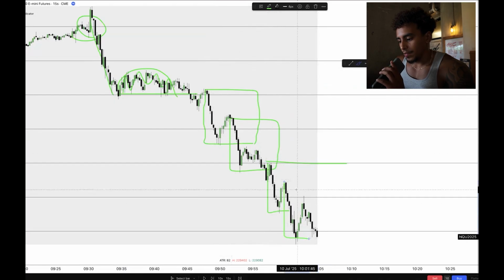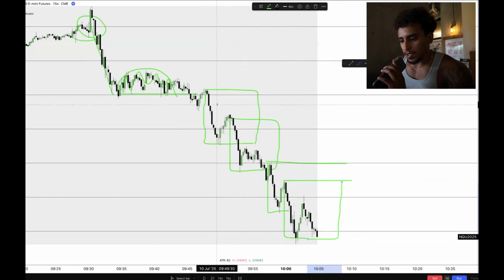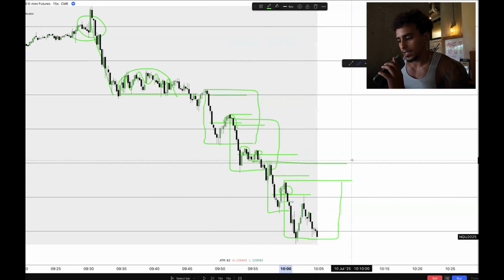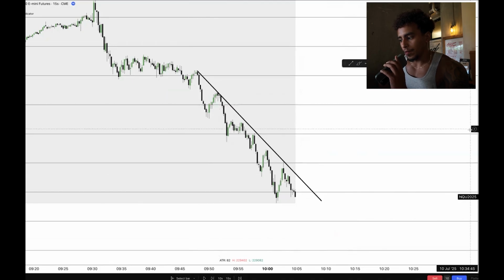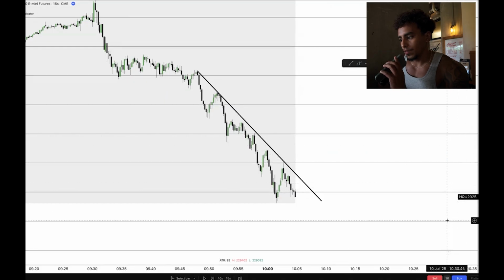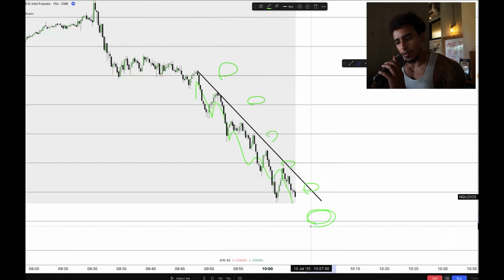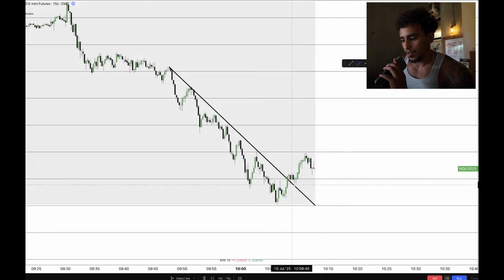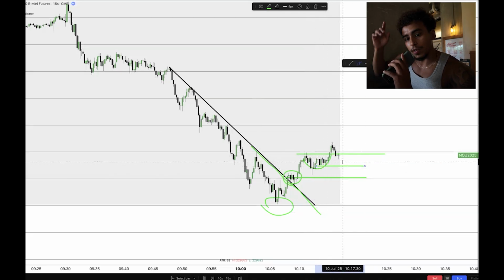“A one on one | $5,000 Trade in 60 Minutes”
I made $5,000 in one hour. But this video is bigger than just numbers.

I show you the exact NASDAQ futures I took yesterday, I break down the mindset, balance, and execution it takes to win long-term.

Most people trade for attention, dopamine, or desperation. I trade for freedom.

🧠 Topics I break down in this video:

Domes and Imbalance Entries
Reclaiming Order Flow Levels
Psychological Structure